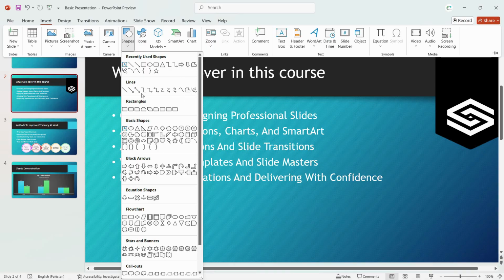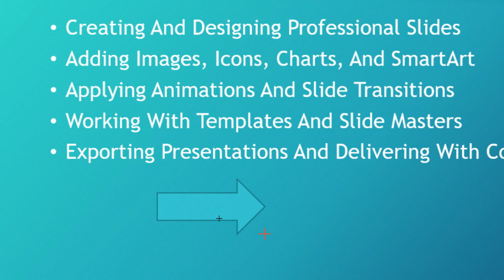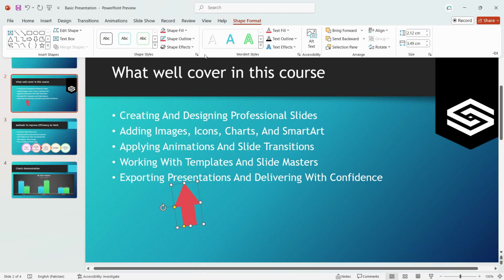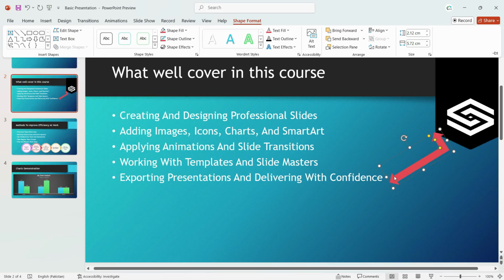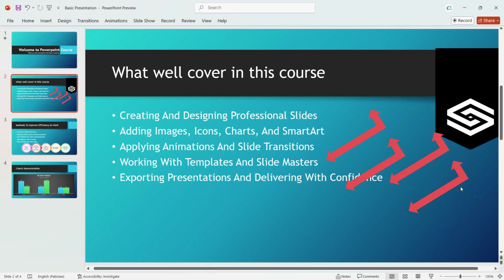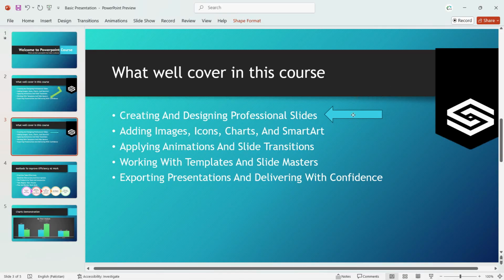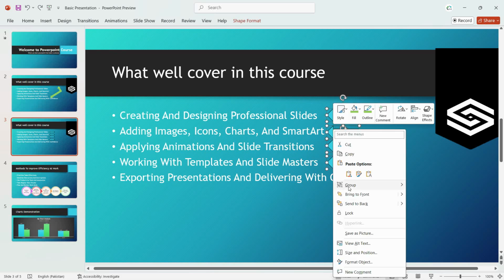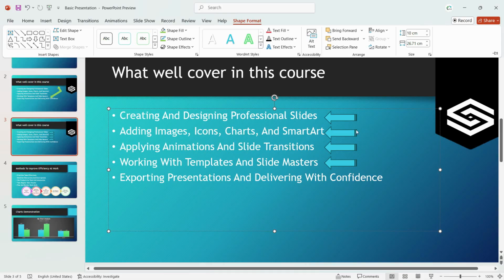How To Work With Shapes in PowerPoint Step By Step Tutorial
Learn how to work with shapes in Microsoft PowerPoint to create visually engaging slides. This step by step tutorial explains how to insert, customize, format, and arrange shapes to enhance your presentation design and highlight important content.

✅ Insert shapes in PowerPoint slides
✅ Resize rotate and move shapes easily
✅ Customize shape colors borders and effects
✅ Align and arrange multiple shapes correctly
✅ Combine shapes to create custom designs
✅ Fix shape layering and formatting issues

In this tutorial, you’ll learn how to use PowerPoint’s shape tools to add diagrams, highlight content, and create visual elements that make your presentation more professional and attractive. These techniques help beginners and professionals improve slide design and layout.